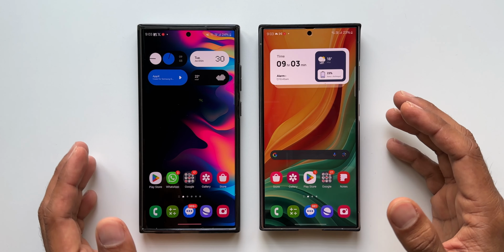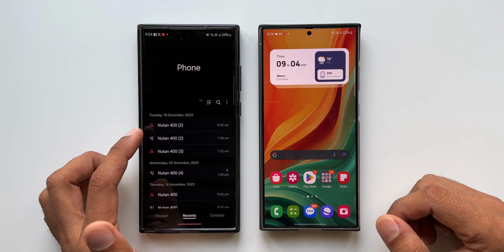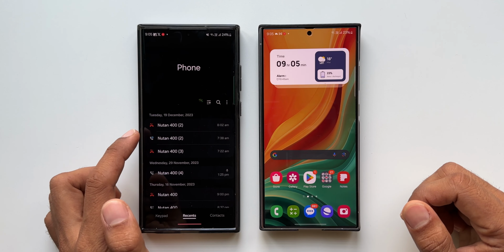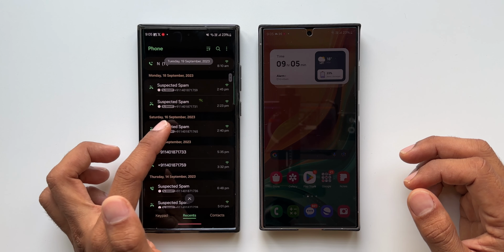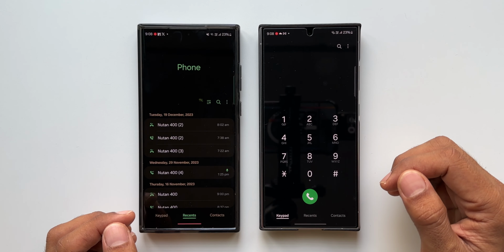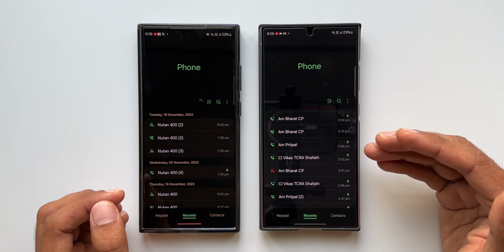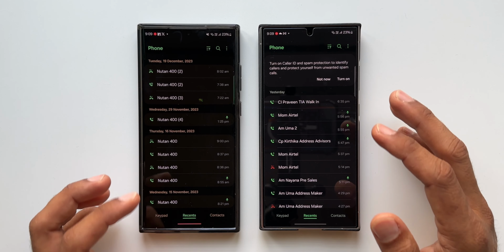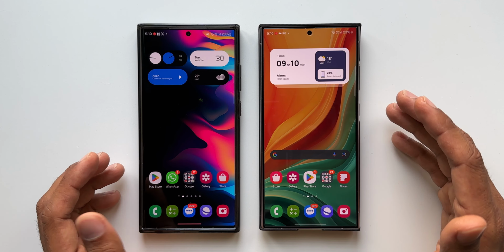Samsung Has Finally Fixed This issue on One UI 6.1